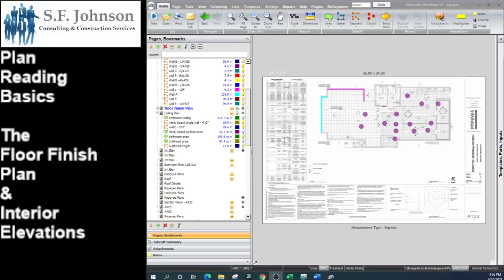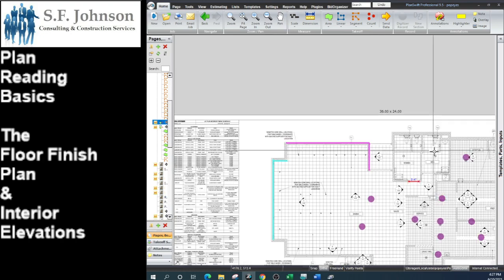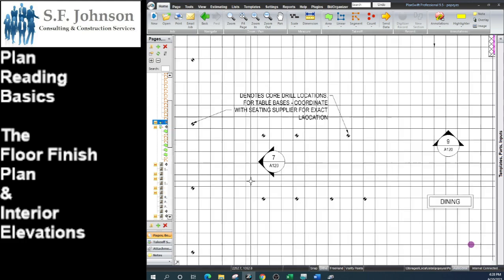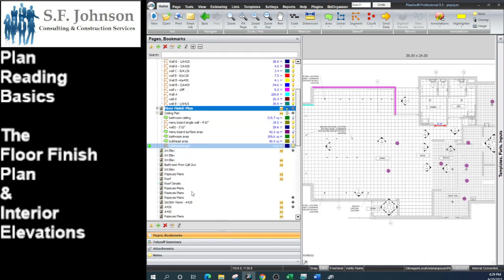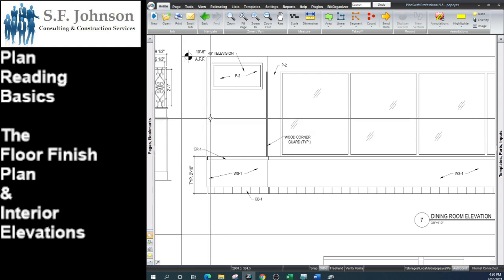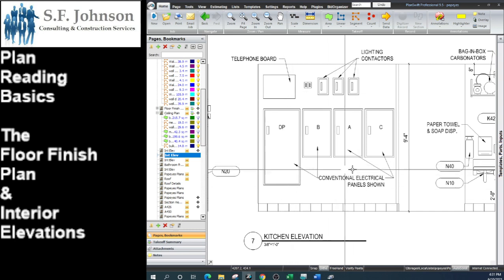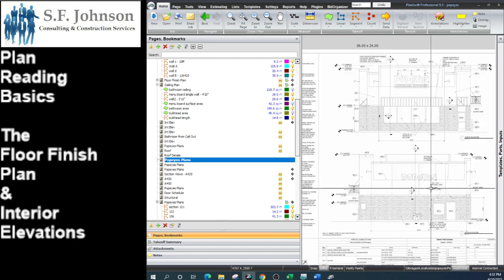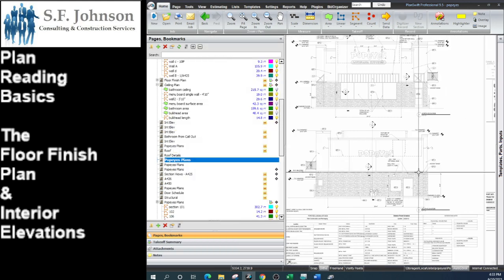How to read the Floor Finish Plan & Elevations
In this short video, we discuss the floor finish plan and elevation views. A finish is something that goes in or on the building once the building has been constructed. We will discuss the floor finish and show how the interior elevation views lead us to all other finishes.